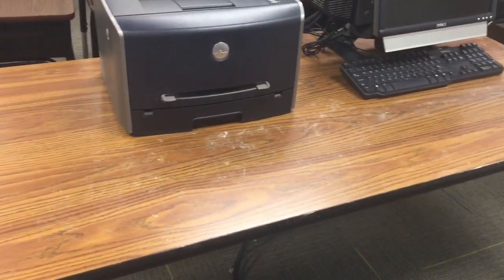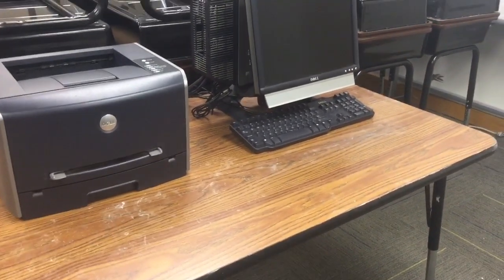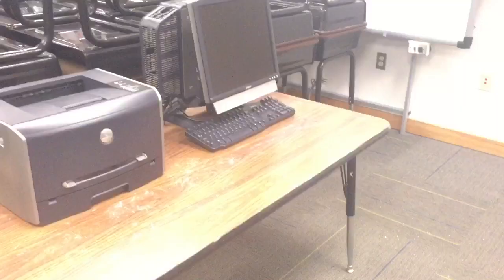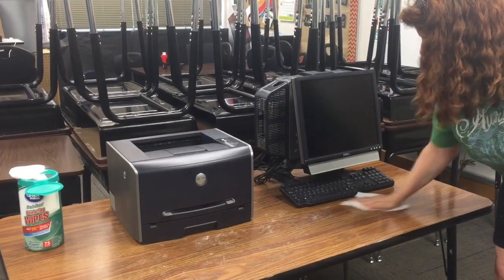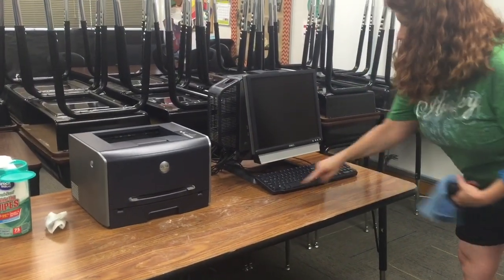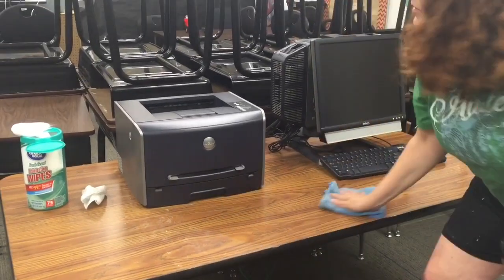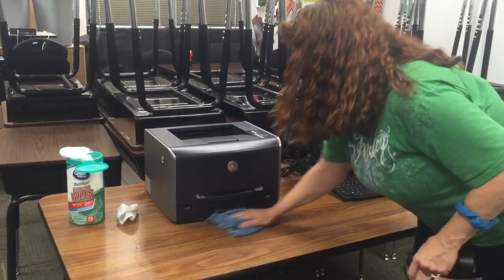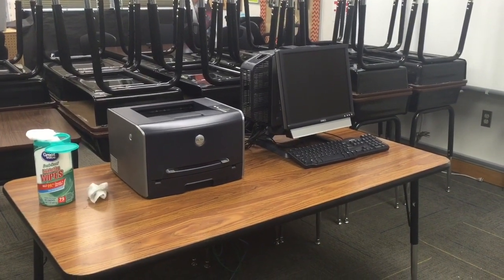NORWEX EnviroCloth - Classroom Blacklight Demo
Norwex EnviroCloth vs. bleach wipes on a desk